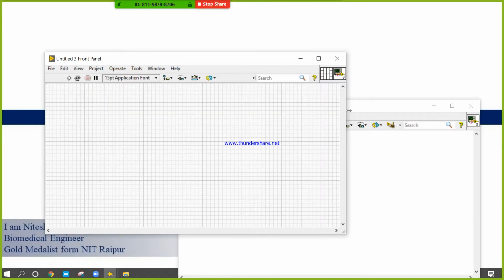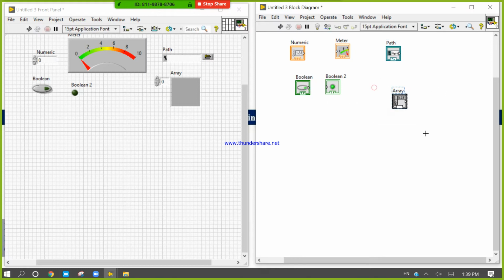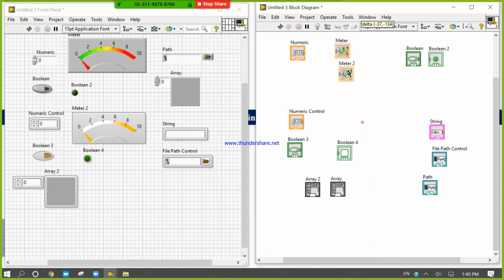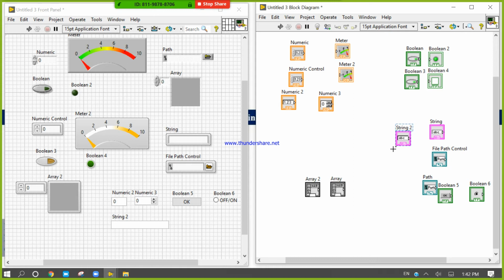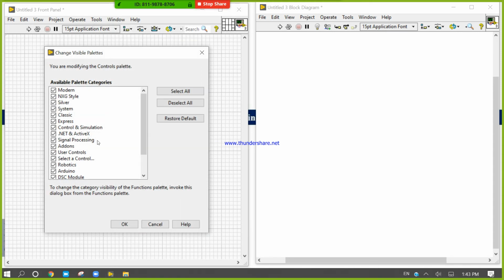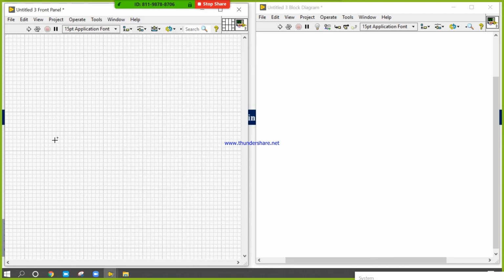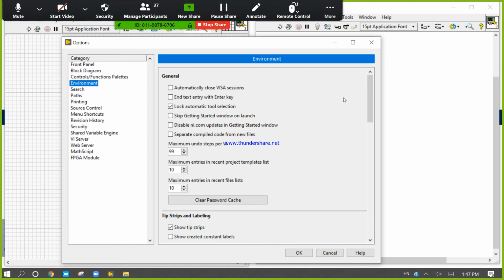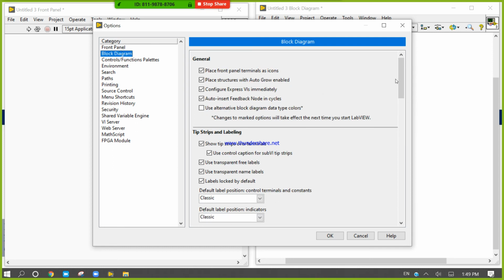LabVIEW Environment (Class recording Video)